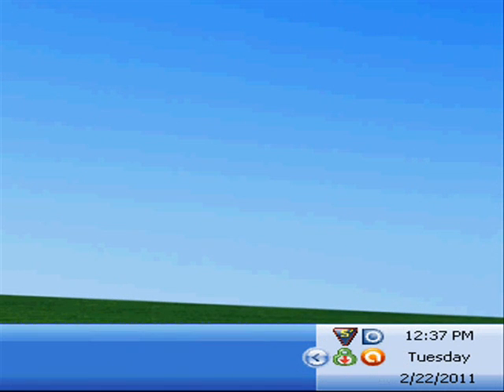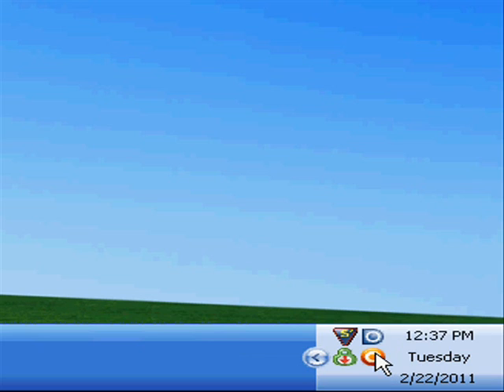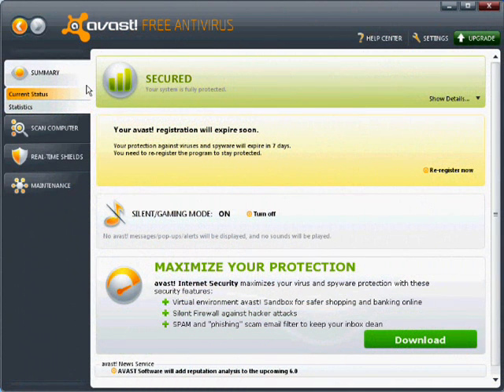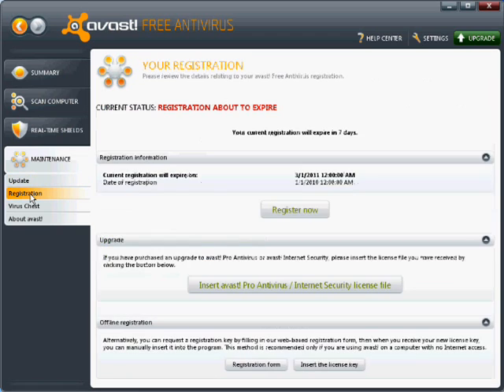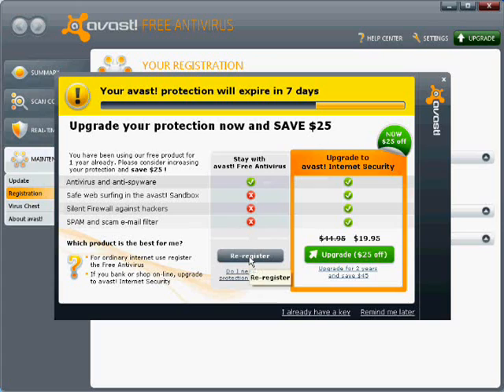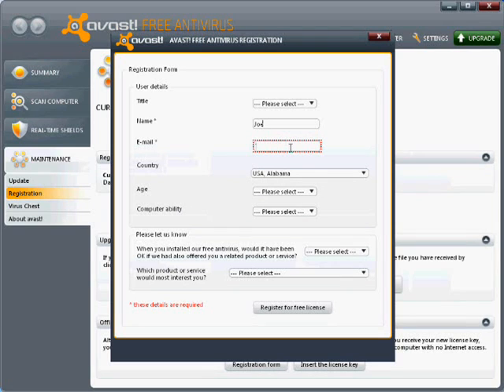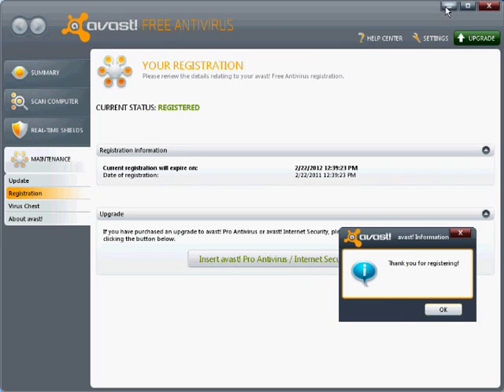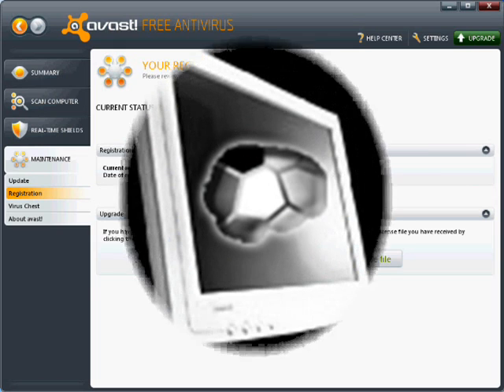How to register for the free version of Avast anti-virus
After you have installed Avast on your computer, you have to register it.
Here are the details on how to register Avast.